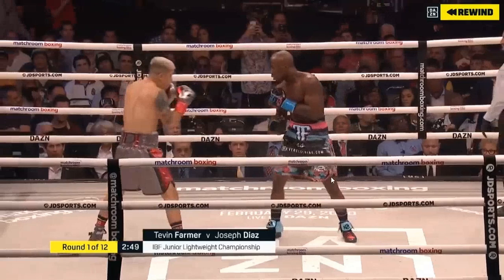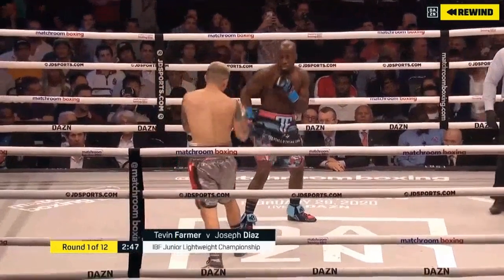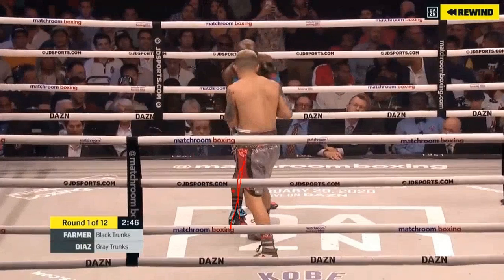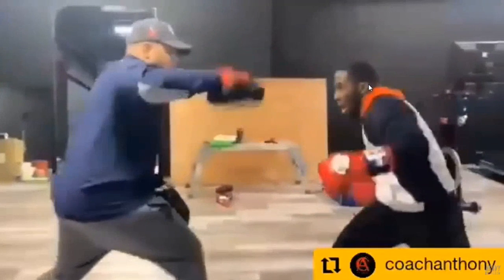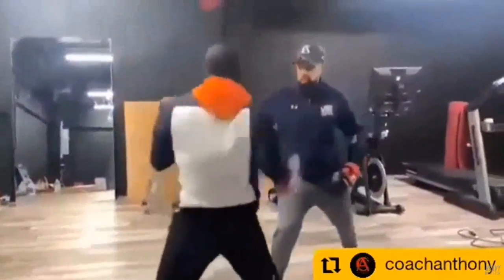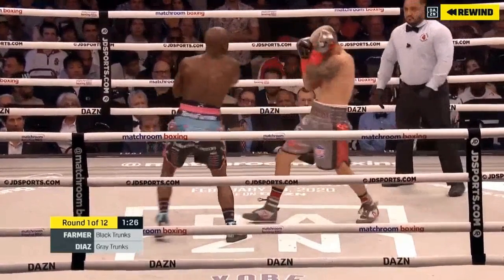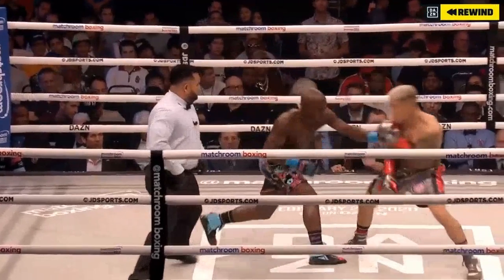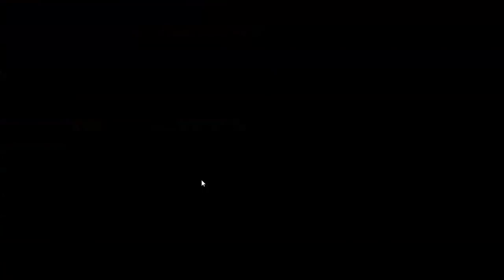We Fight How We Train - Tevin Farmer's loss to Joseph Diaz - Patreon Exclusive from 12/4/20